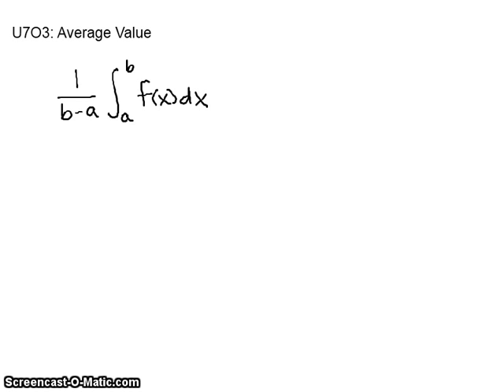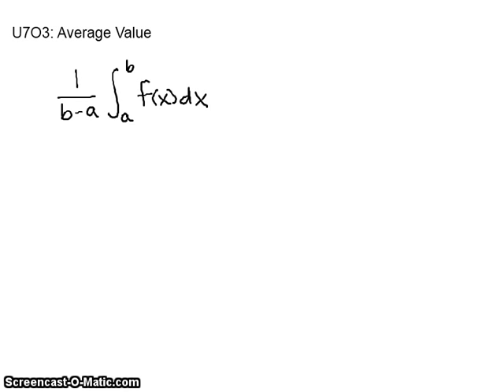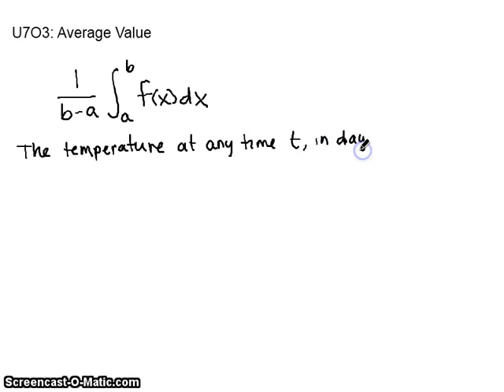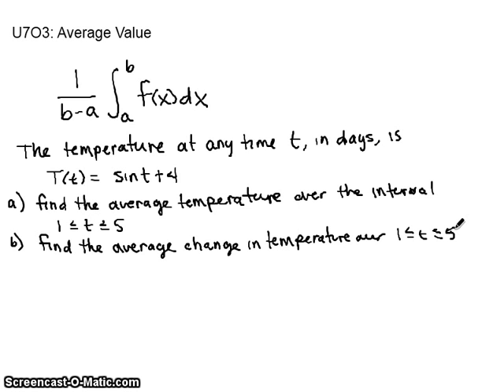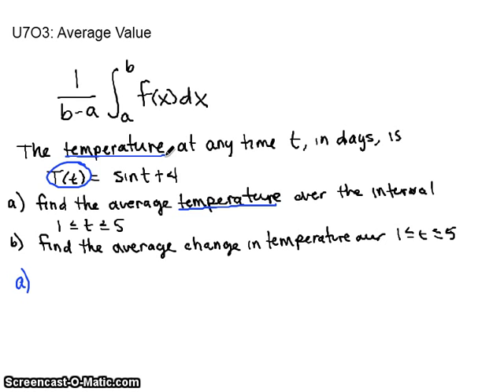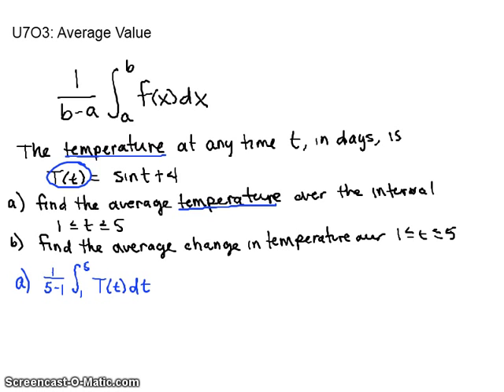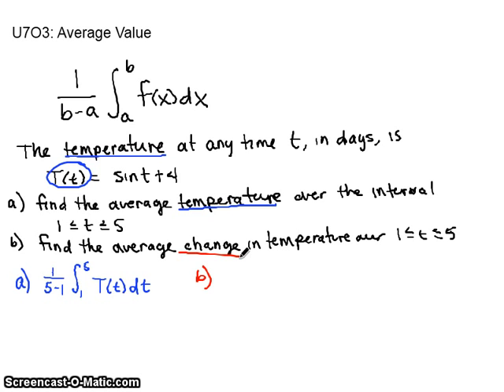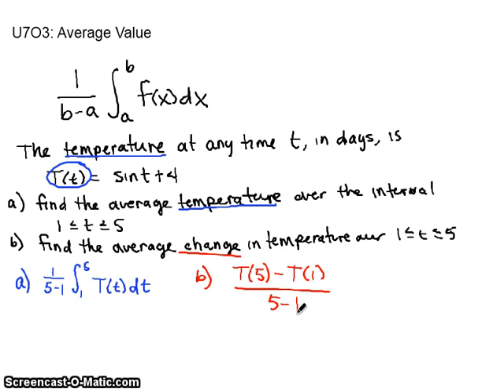U7O3 Average Value